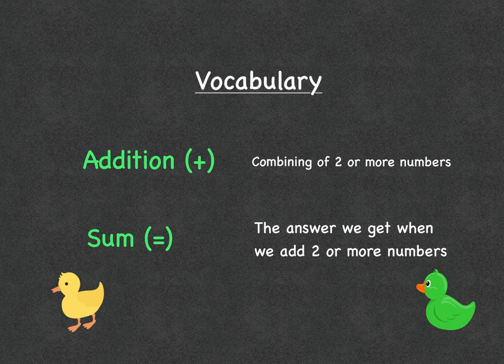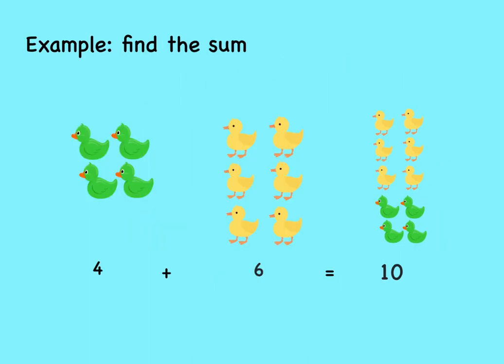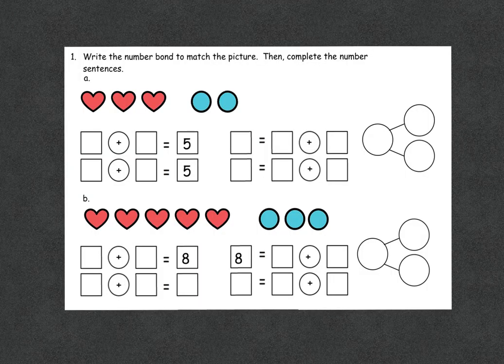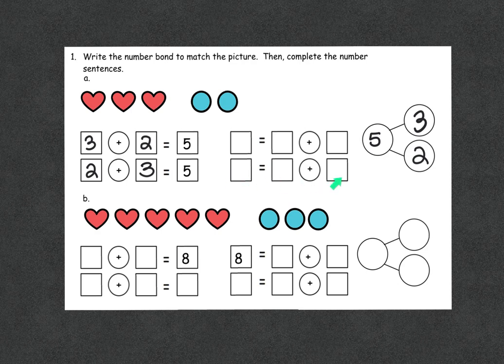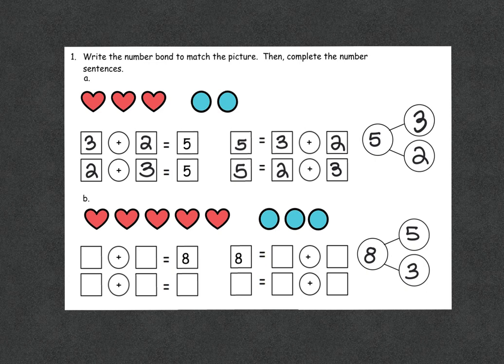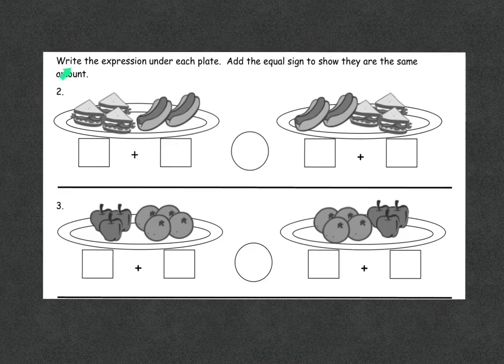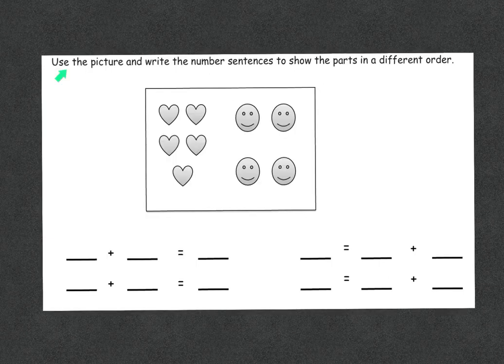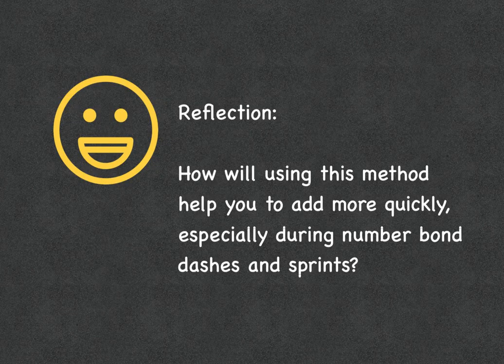Math Cast 1 Final Draft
Image and file credits as follows:
00:00 Slide 1
00:16 Slide 2
00:41 Slide 3
01:16 Slide 4
02:06 Slide 5- Image from: https:/
02:35 Slide 6
02:51 Slide 7 - This file derived from G1-M1-TE-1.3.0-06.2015
06:35 Slide 8 - This file derived from G1-M1-TE-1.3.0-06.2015
08:11 Slide 9 - This file derived from G1-M1-TE-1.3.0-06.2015
09:15 Slide 10-